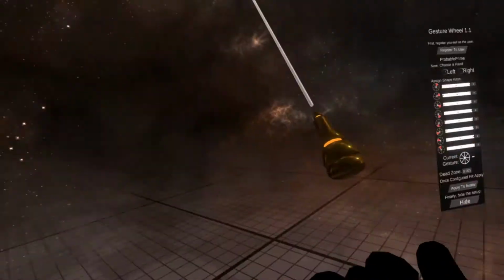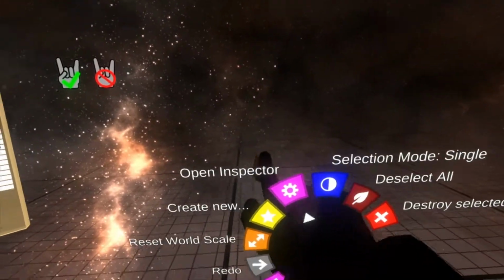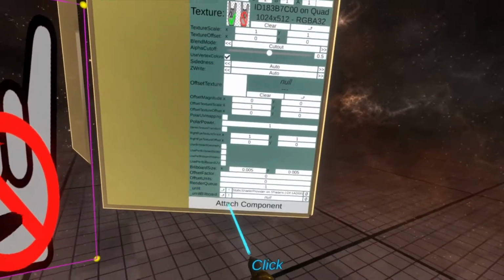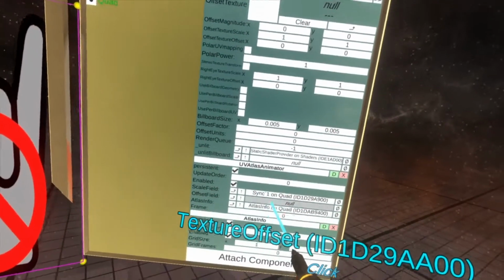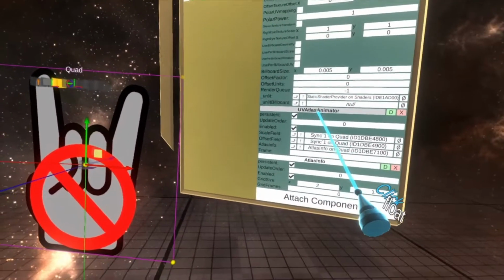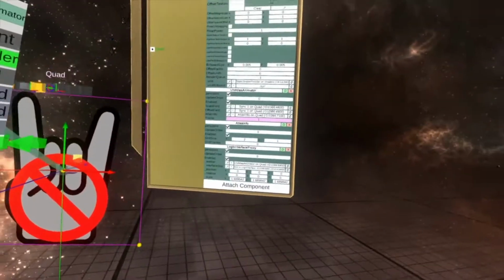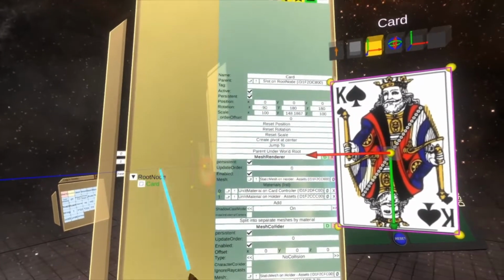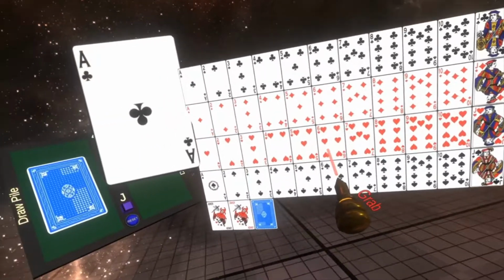OLD: Neos VR Tutorial: Sprite Sheets with UVAtlasAnimator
UVAtlasAnimator is very useful for Spritesheets and animations within gadgets and UI. Check it out!